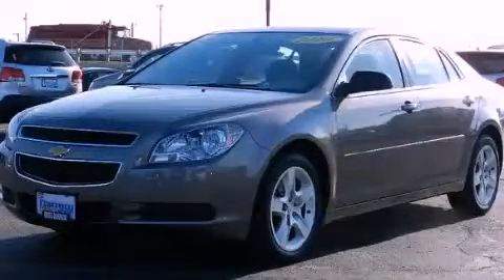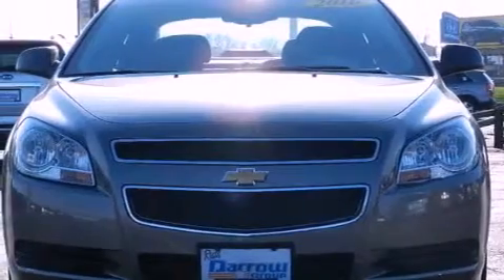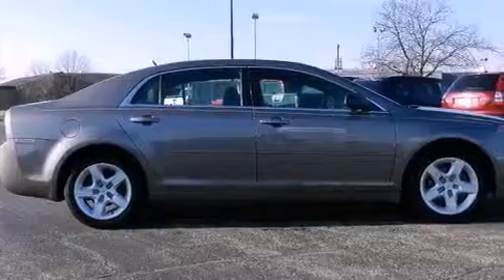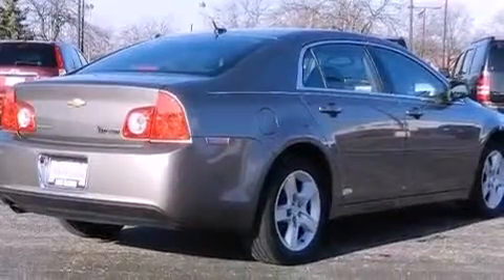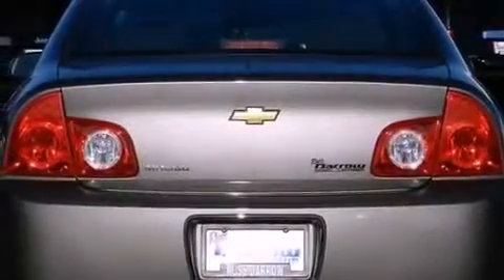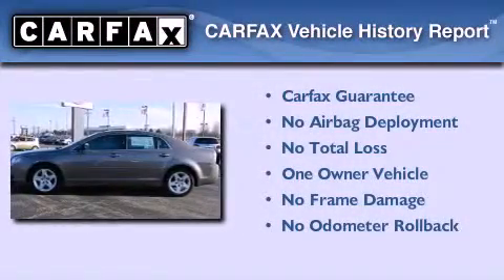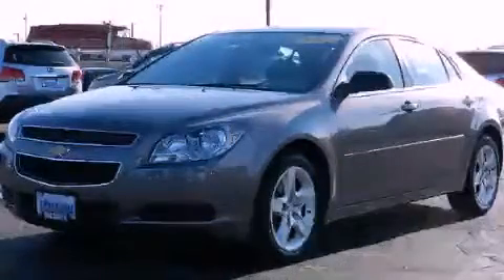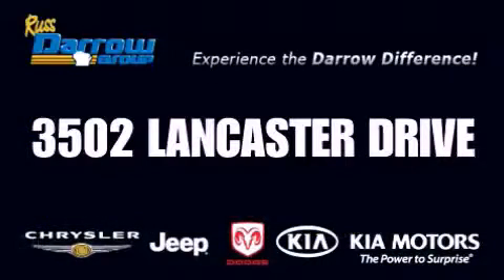2010 Chevrolet Malibu Madison WI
Year : 2010
 Make : Chevrolet
 Model : Malibu
 Engine : 2.40
 Trans . : 4-Speed Automatic with Overdrive
 Exterior : Mocha Steel Metallic
 Miles : 32,854
 Interior : Cocoa/Cashmere
 Stock : PKTK6697

 3502 Lancaster Dr.

 2010 Chevrolet Malibu Madison WI